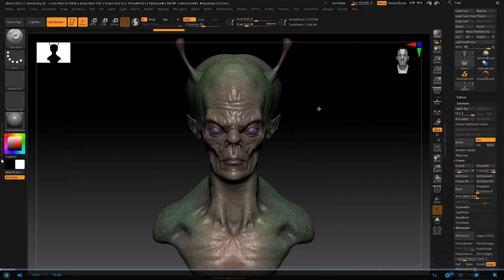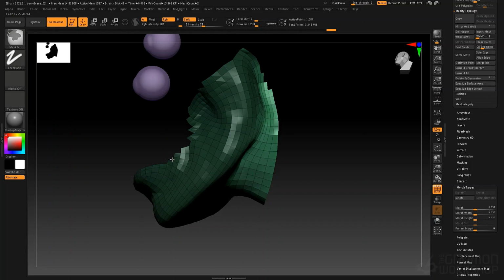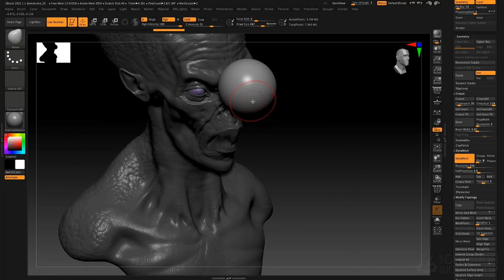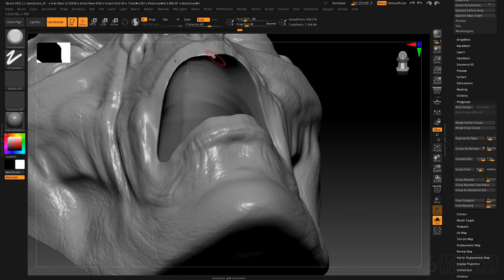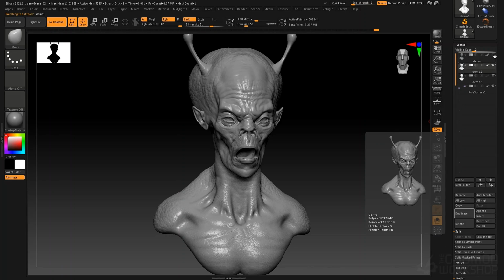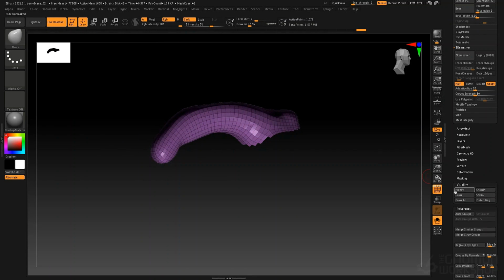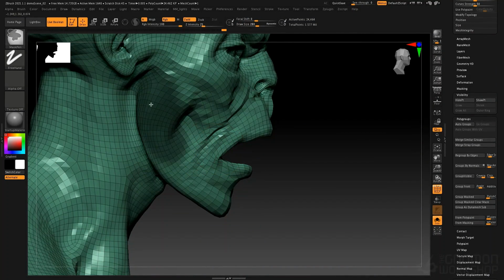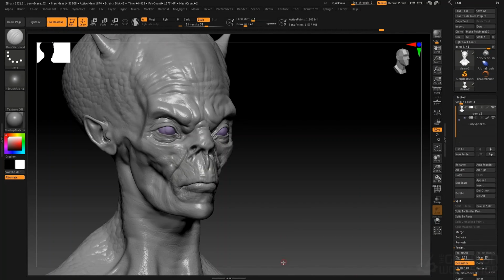36 Mouth Bag